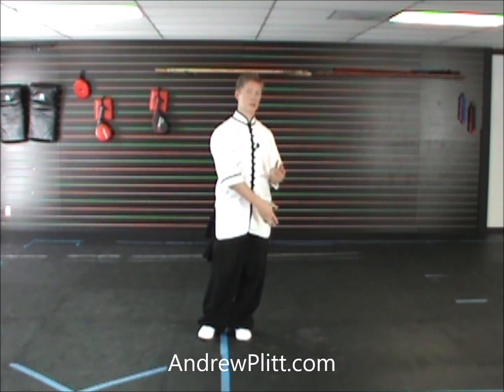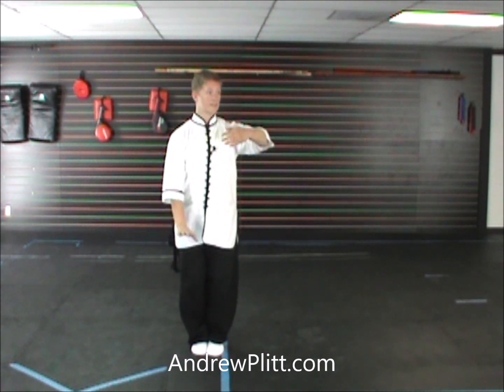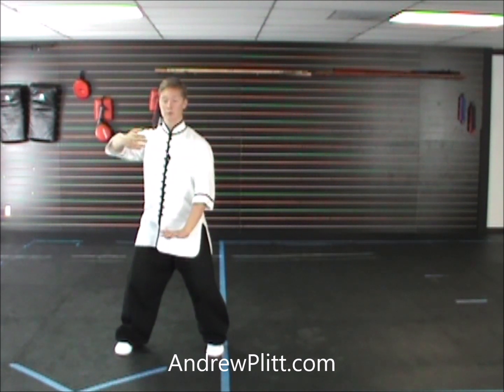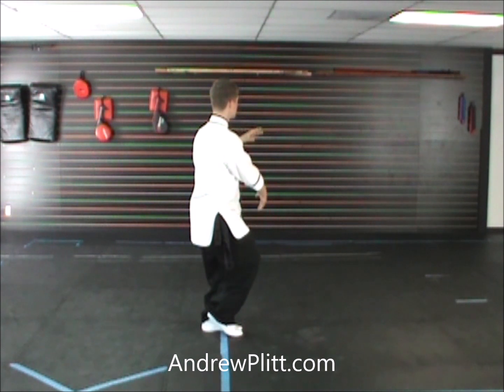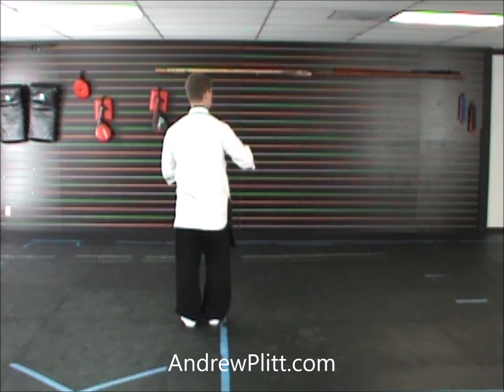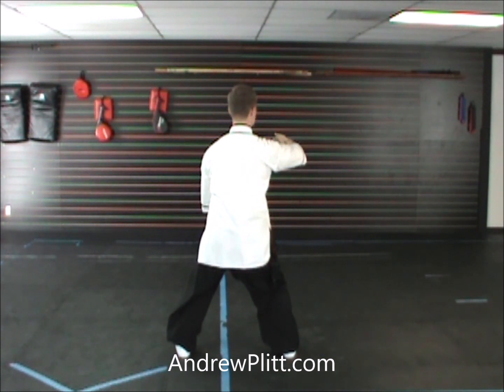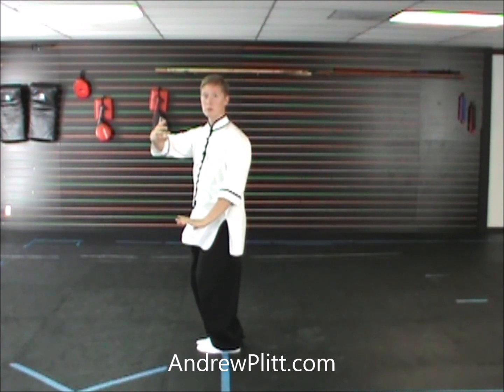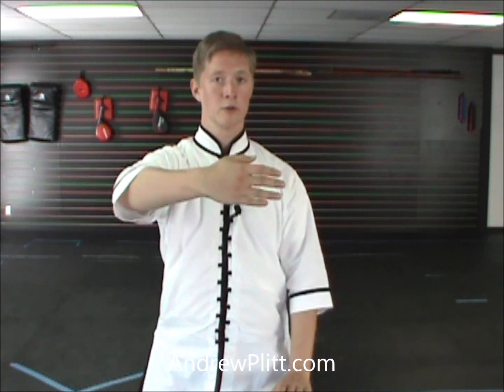(37/93) Yang Tai Chi 108 Form: Wave Hands Like Clouds - Right (Yang Shi Taijiquan)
This is the 37th video in a series that teaches the Yang Tai Chi 108 Form.

Order Joint Tea at:
Andrew.PureTrim.com

To see the names of all of the moves in this form